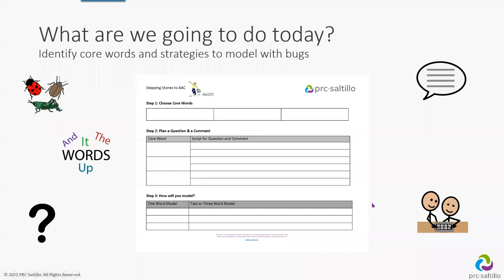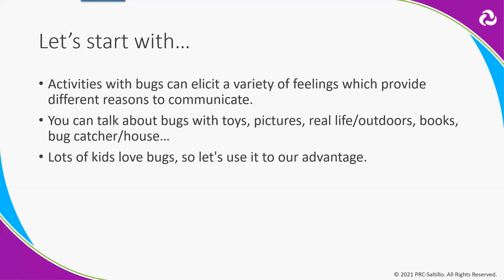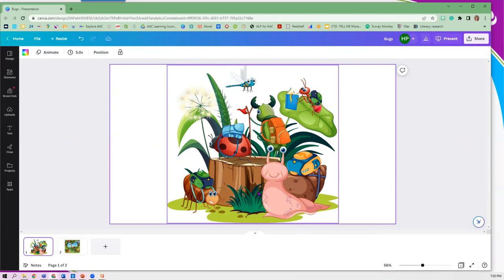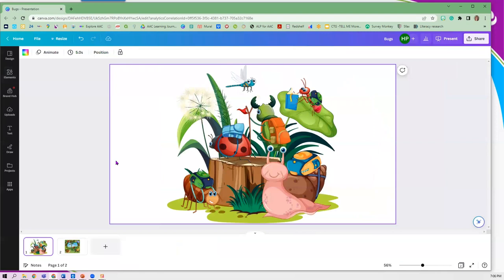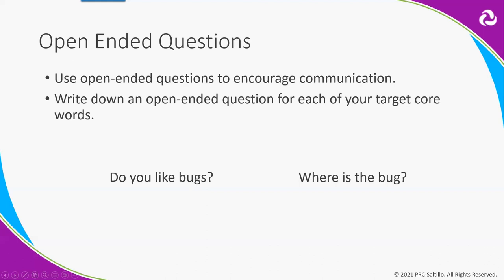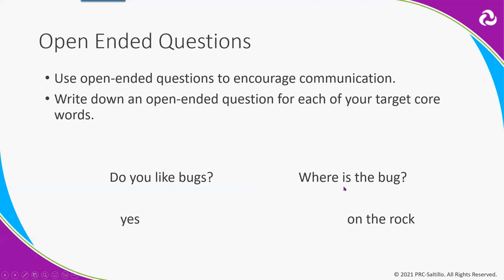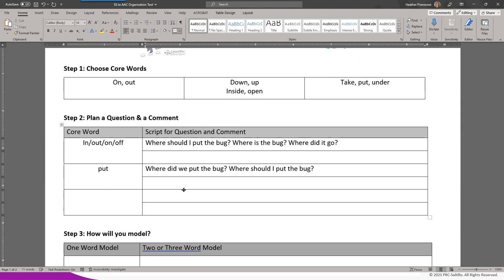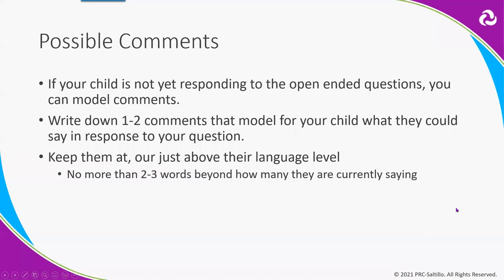Stepping Stones to AAC: Getting Buggy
During this session, we will outline steps to plan communication while playing with bugs. Join us for an interactive session to help your child step into AAC.